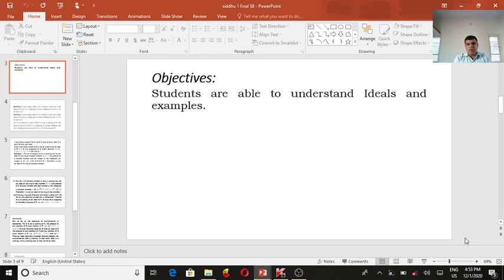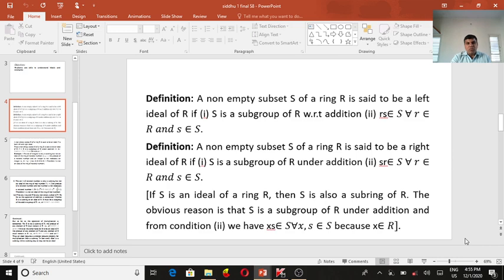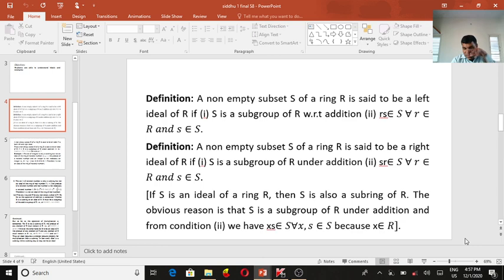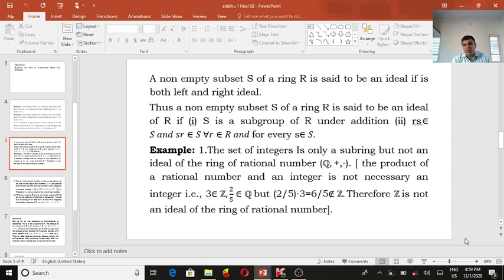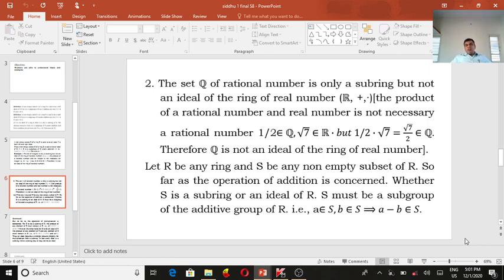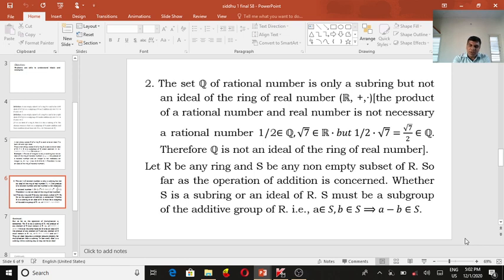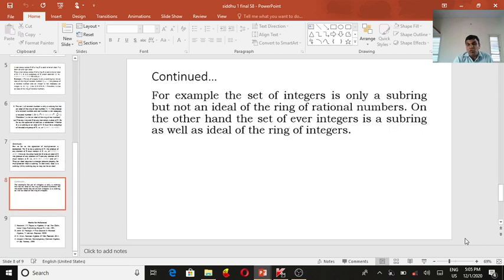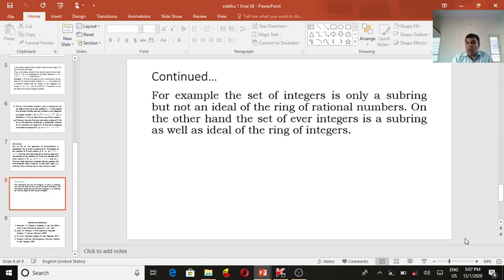Advance Algebra and numerical analysis